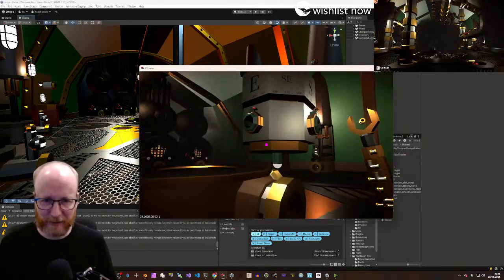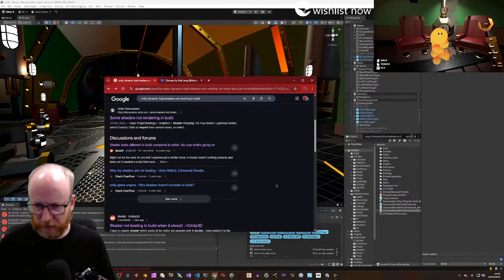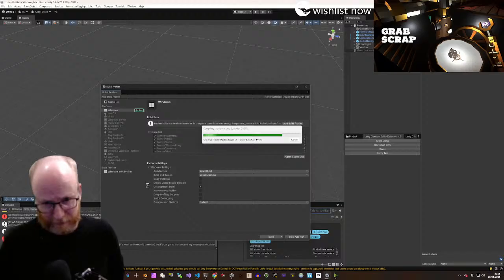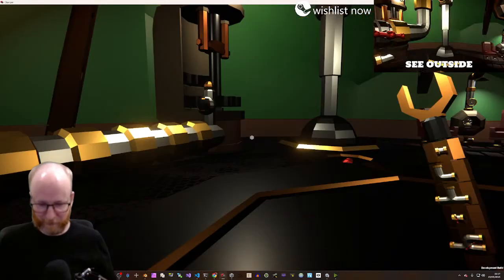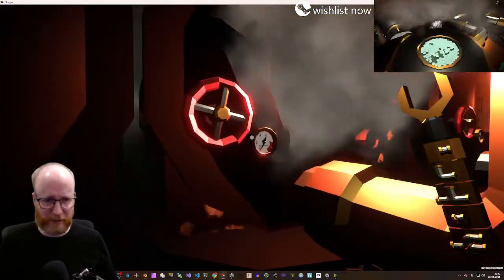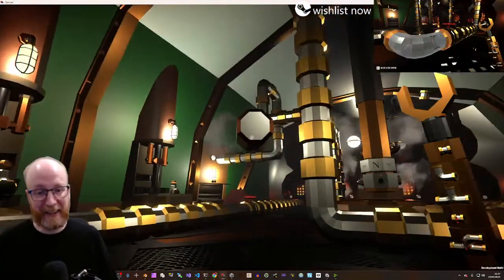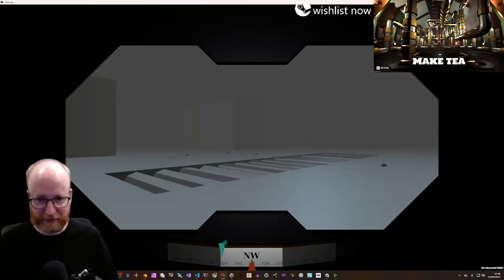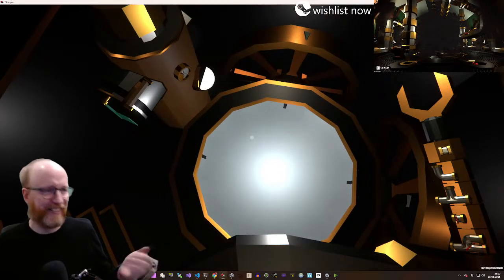Live Unity Game Dev - Play testing and tea drinking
Join me on the journey building my co-op pipe puzzler Clomper.

I'm still very new to streaming, so please do come on in and give some support!